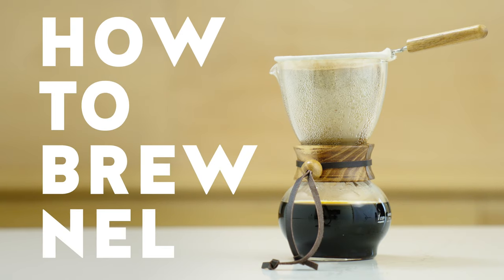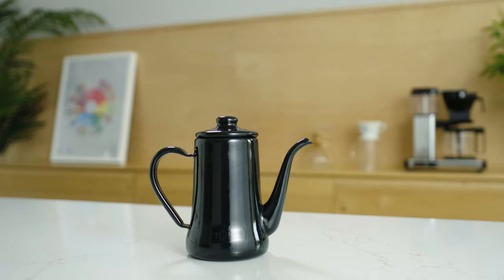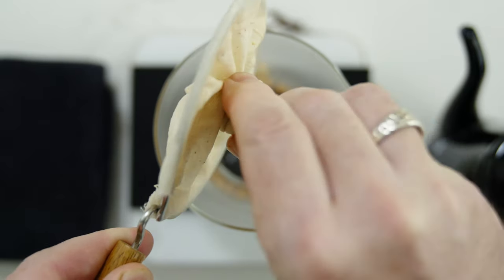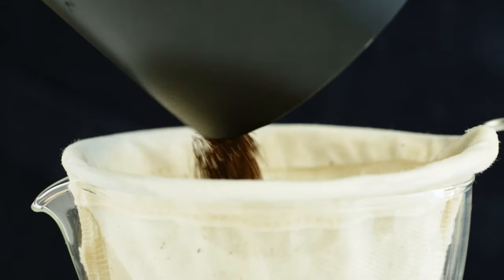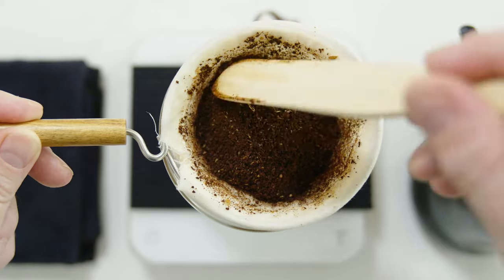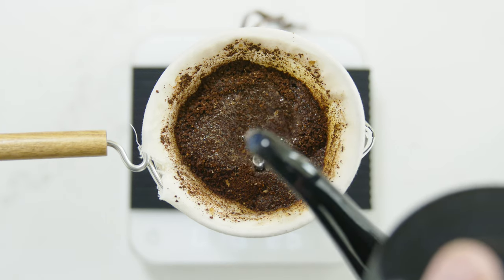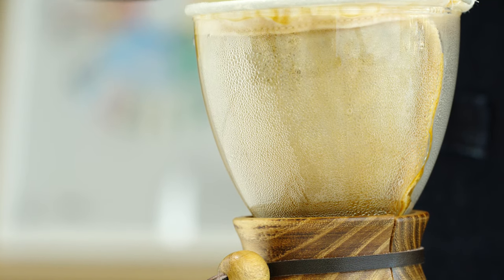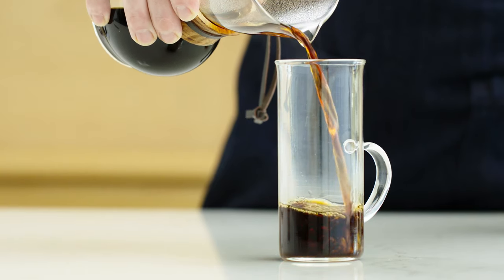How To Brew - Hario Nel Drip Set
The wood-neck nel drip set brews a coffee that is as clean as the Chemex, but denser and more viscous. Coffee from a Nel is thick, focused and incredibly sweet – texturally reminiscent of mulled wine. It's quite moody and fragile, too: Water that's too hot, a hurried pour, or even an offhand remark might wither its complexity.

In this video we will walk you through our Blue Bottle method for brewing with the New Woodneck.

You will need:
- Hario Nel Drip Set and filter
- Pouring Kettle
- Coffee Grinder
- 50 grams of coffee
- Digital Scale with a timer
- Wooden paddle
- Thermometer
- Water

Steps:
- Start by heating water from 175 to 180 degrees
- If the first use for a filter, prebuilt in water for 5 minutes
- Twist the filter to wring out excess water and then pat dry with a towel
- Grind the 50 grams of coffee at a coarse setting and add to the New filter
- Use a thin bamboo paddle to groom the coffee and set into the filter creating a mound
- Create a small indentation in the top of the mound
- Start your time and pour slowly around the circumference of the indentation, around 50 grams of water
- Pause for 30 seconds
- Pour again bringing the water up to 160 grams spiraling out and back in taking around 30 seconds to complete
- Pour again bringing the water up to 280 grams using the same pattern and timing.
- After the water has finished dripping through, serve in a preheated mug and enjoy

Manufactured and designed by Hario in Japan
Heatproof glass with a wooden neck
Wooden handle, stainless steel ring, and cloth filter
Hand wash only
240 ml size

Filter care instructions from Hario:
Wash a new filter by hand before first use. Or boil a new cloth filter. Soak boiled cloth filter in the water, then wring tightly before use.
After uses, remove the cloth filter from the ring and wash. Soak the cloth filter in the water in the refrigerator. Please change the water sometimes.
Do not allow the filter to dry. Otherwise it will acquire an unpleasant taste.